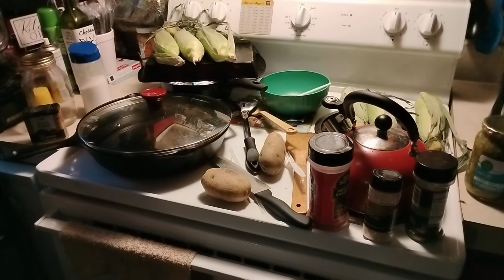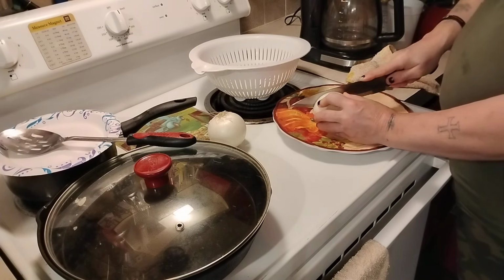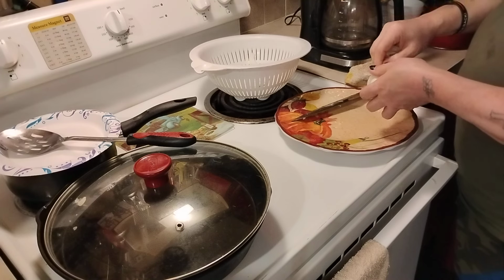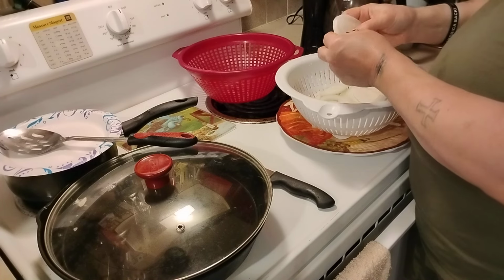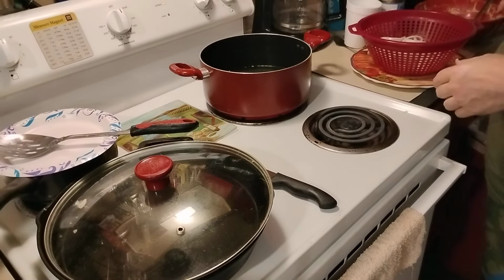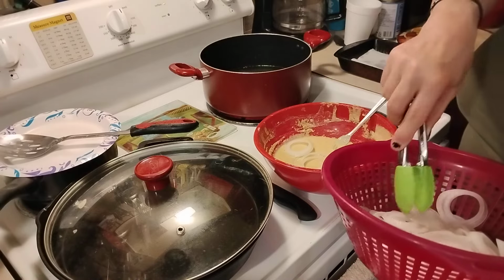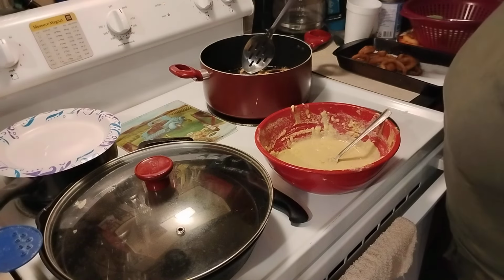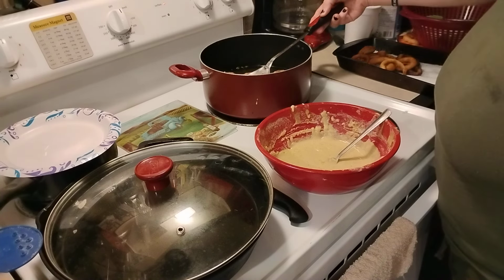Home Made Onion Rings, Tawynia Home Cooking 07/08/24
Tawynia M Fugate